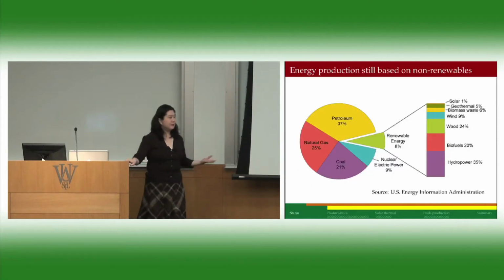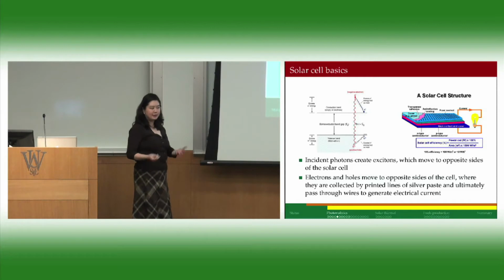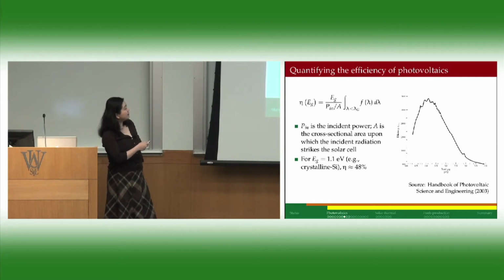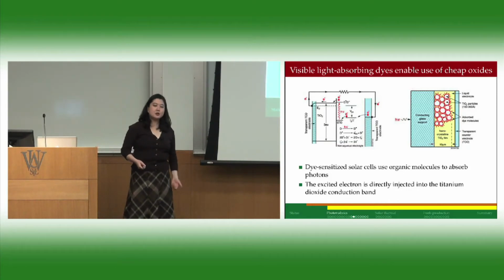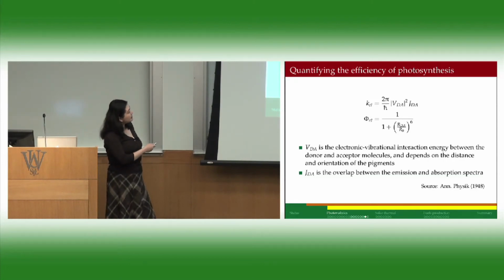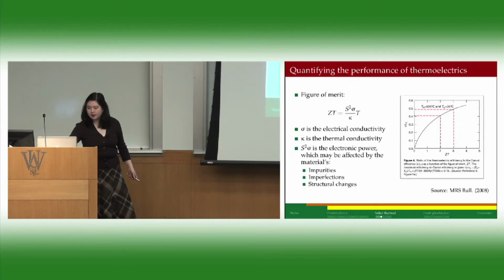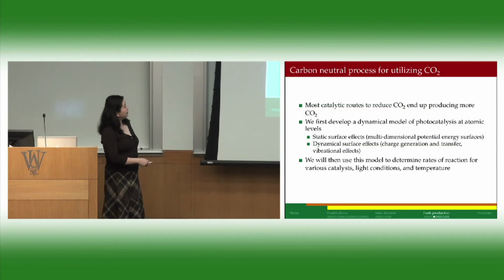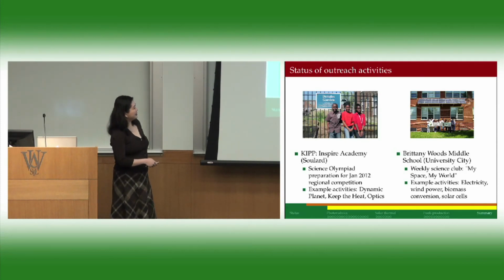Cynthia Lo - "Solar Energy"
As part of PARC's Events & Topics in Bioenergy series, Dr. Cynthia Lo gives her talk aptly titled "Solar Energy".

You can learn even more by visiting the Photosynthetic Antenna Research Center